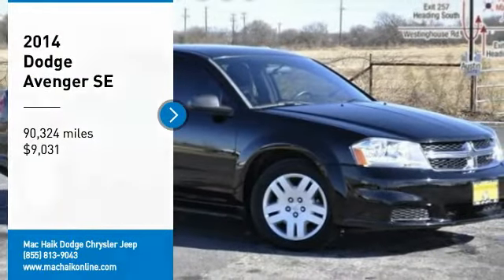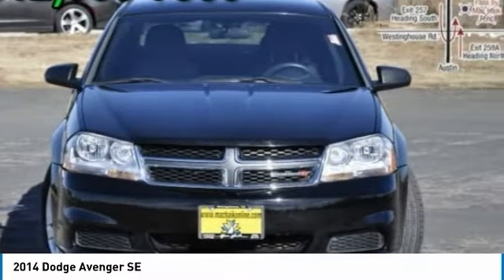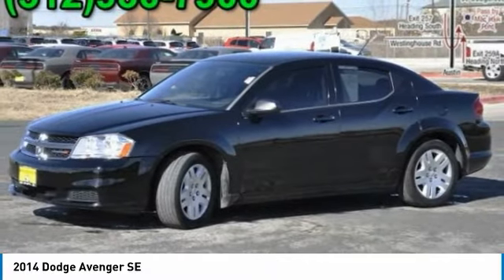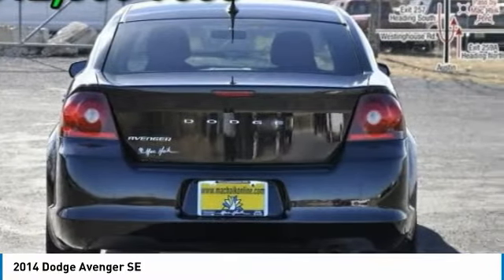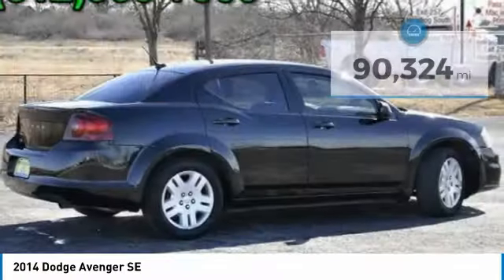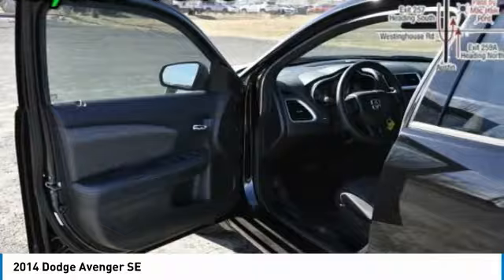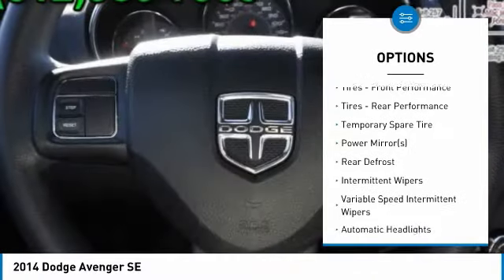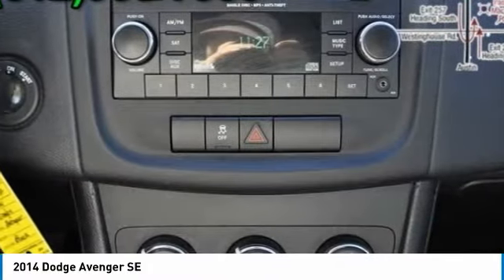2014 Dodge Avenger Austin 848602A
2014 Dodge Avenger SE

Looking for the right 4dr car? Today could be your lucky day. this 2014 Dodge Avenger could be yours.